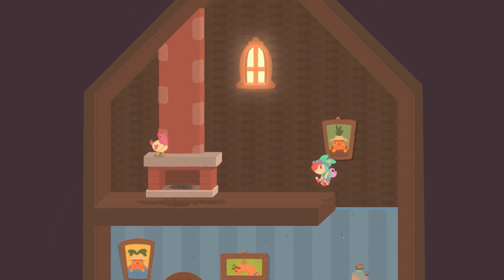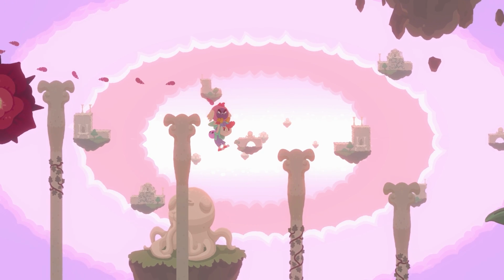Promenade (Switch) Review Mini - An Excellent 2D Collectathon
Its like Banjo-Kazooie but really flat.